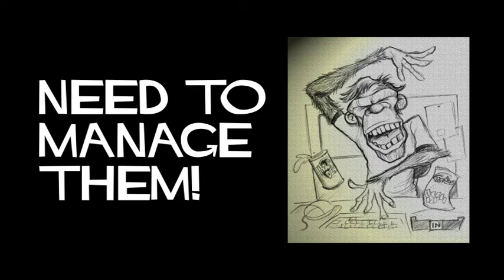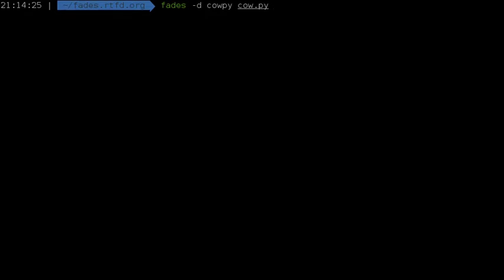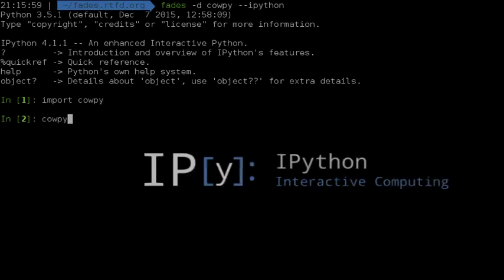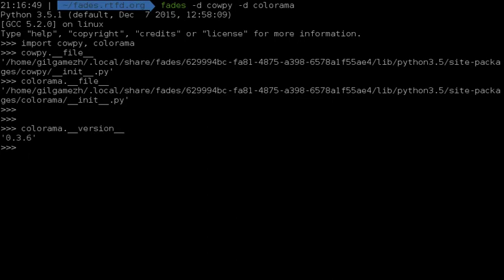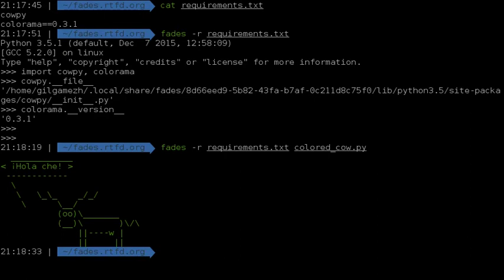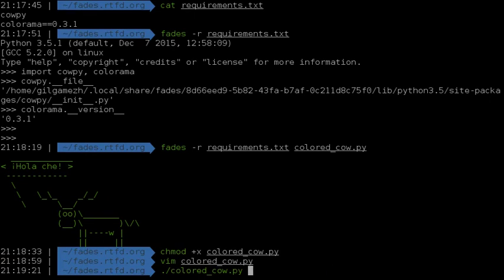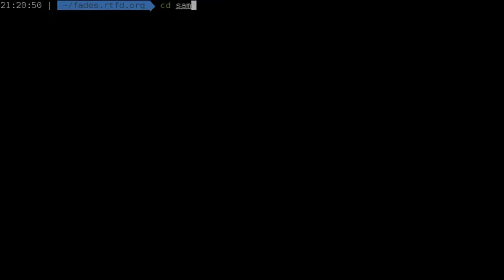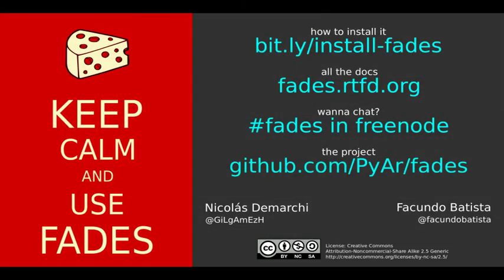fades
fades is a system that automatically handles the virtualenvs in the cases normally found when writing scripts and simple programs, and even helps to administer big projects.